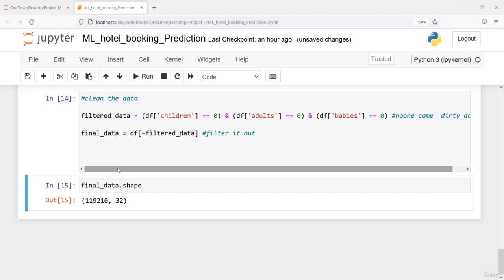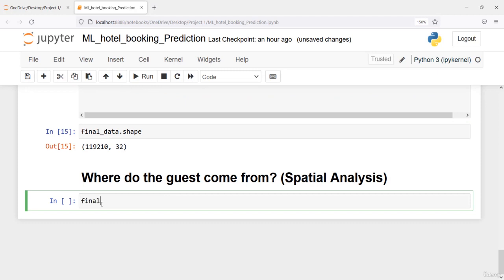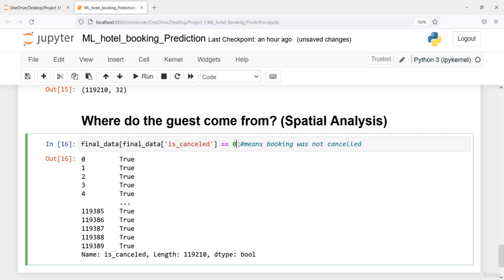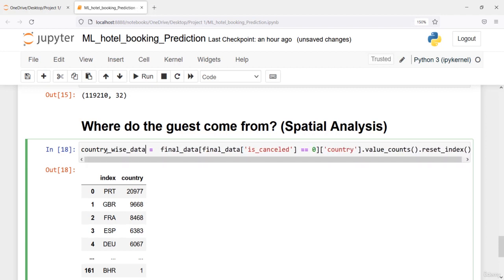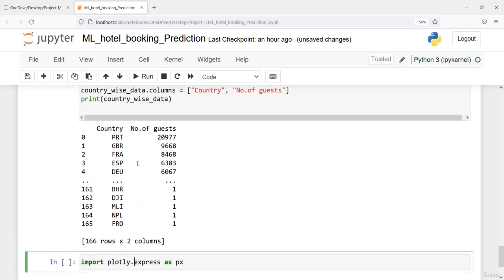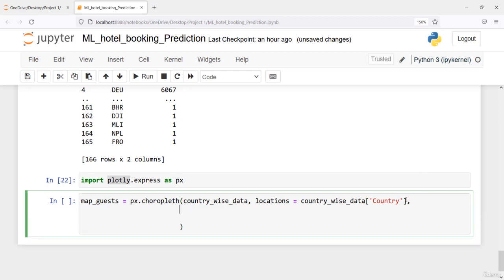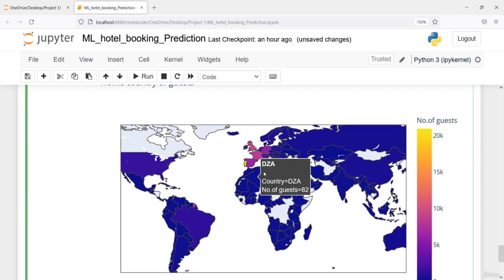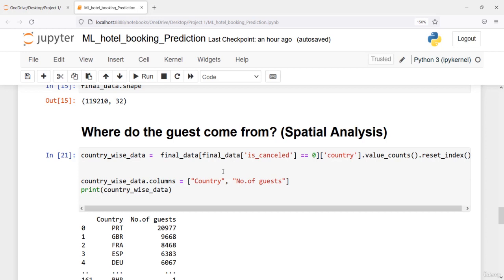59. Analysis 1 Where do the guest come from